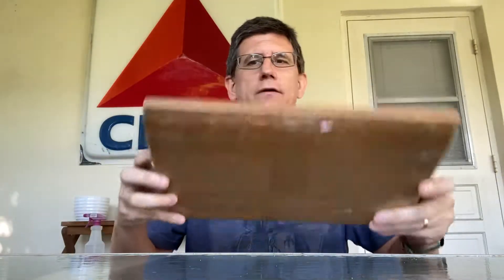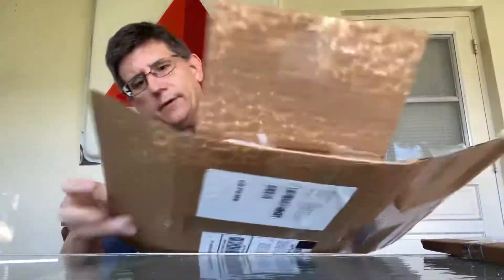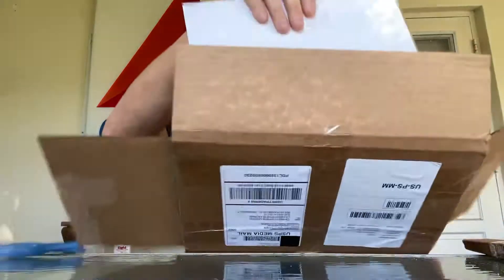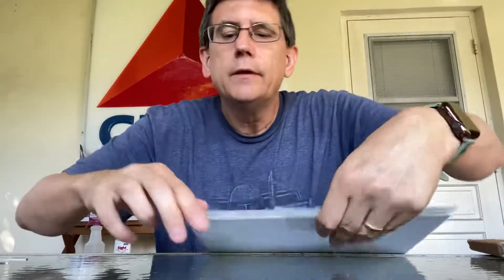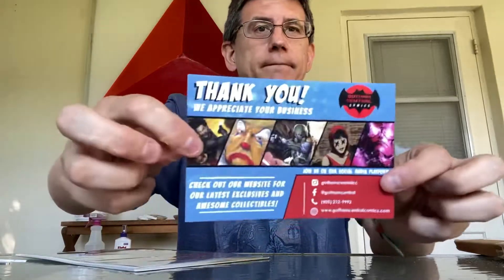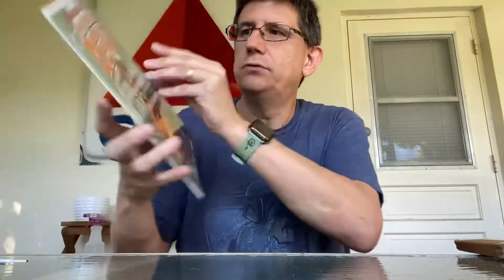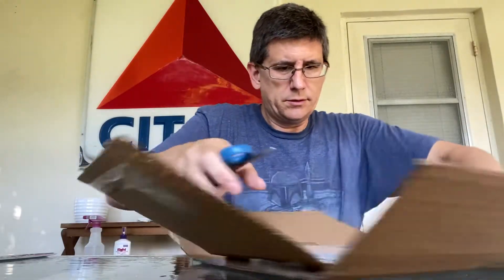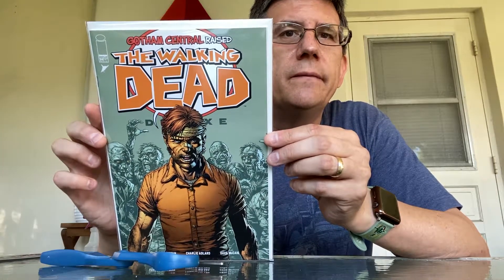The Walking Dead Deluxe #24 Variant Unboxing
Unboxing two more variants of Walking Dead Deluxe.